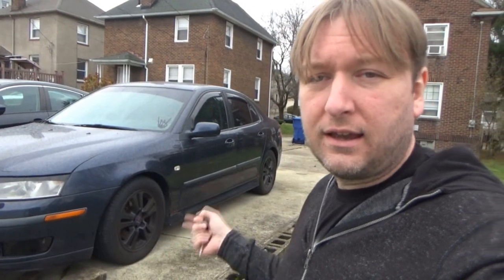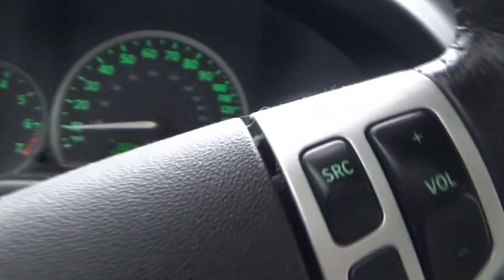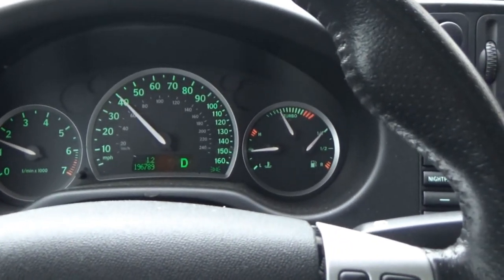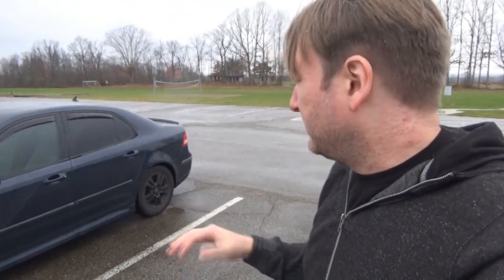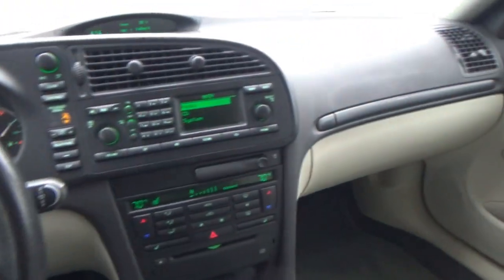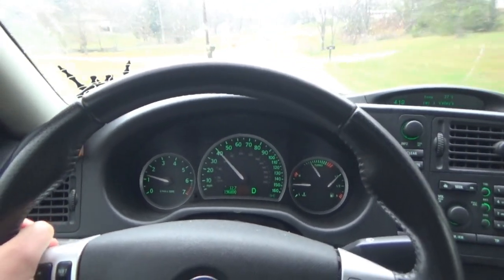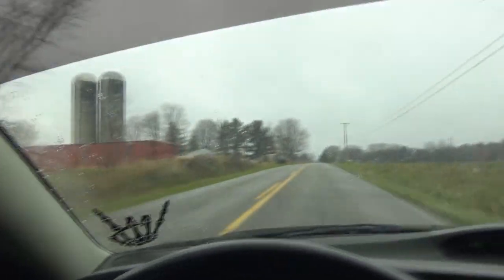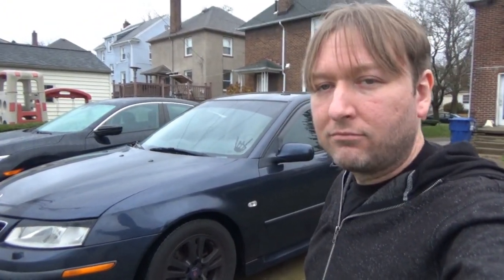MV 395 - 1 Year With The Saab 9-3!"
In today's vlog, we discuss what life has been like with my first year of Saab ownership